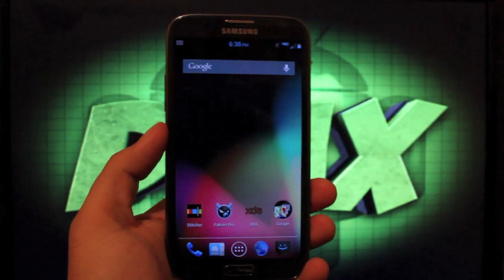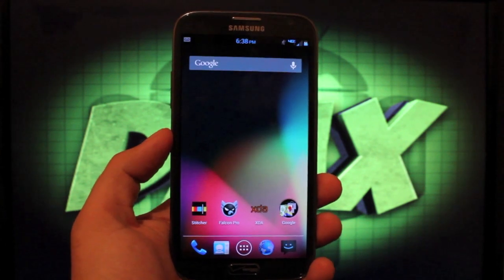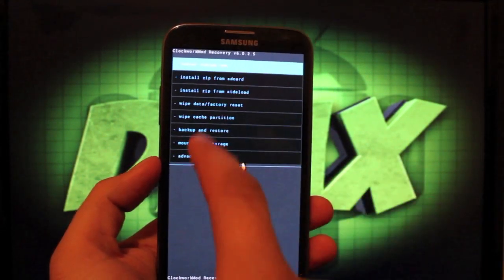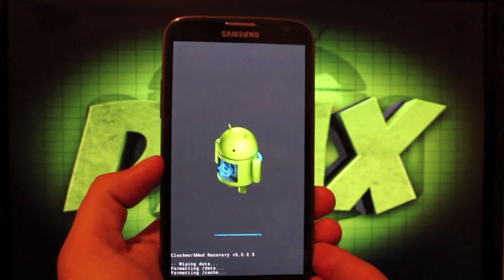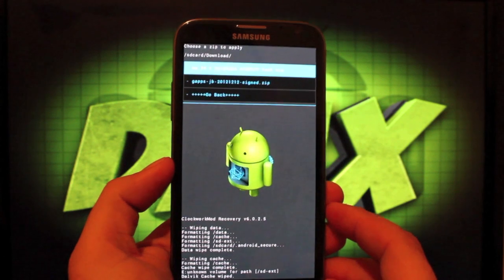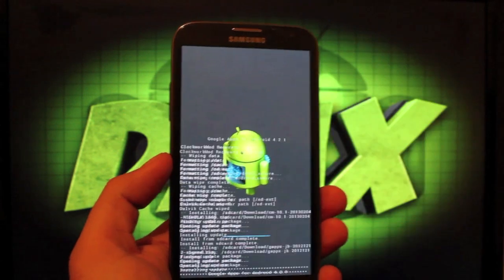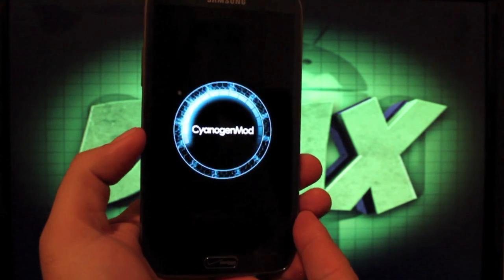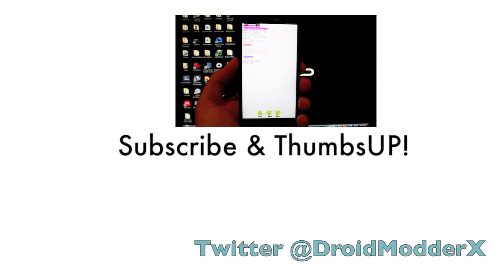HOW To Install OFFICIAL CM10.1 Cyanogen Mod JB 4.2.1 Samsung Galaxy Note 2 II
It is finally here! Official Cyanogen Mod 10.1 is here for the Galaxy Note 2 thanks to Sbrissen! In this video I show you how to install the Rom.